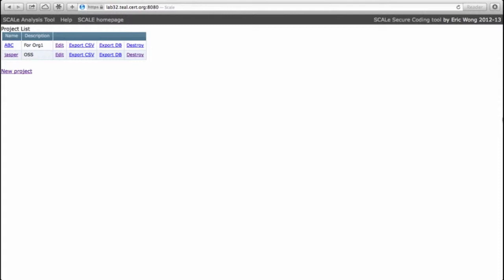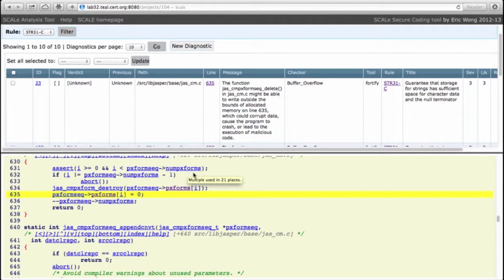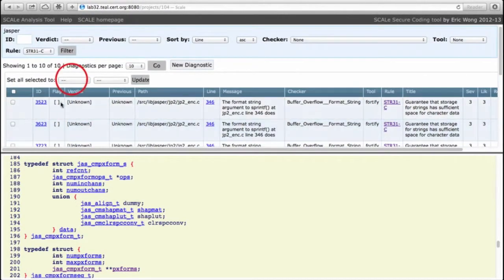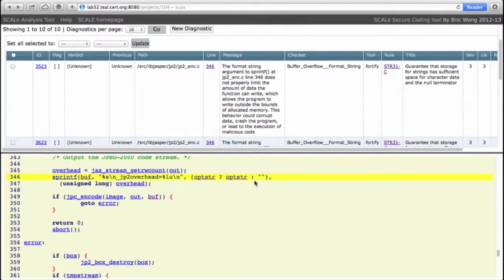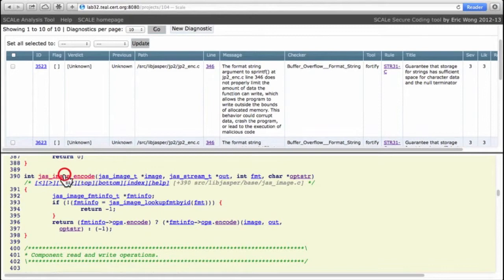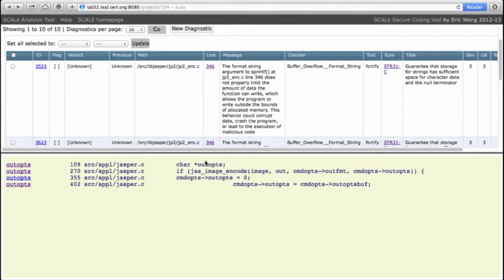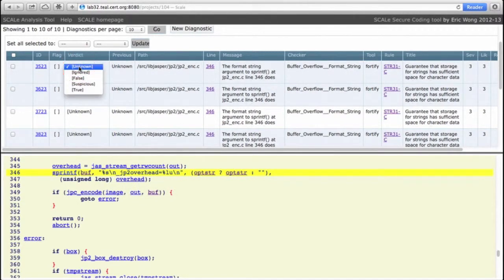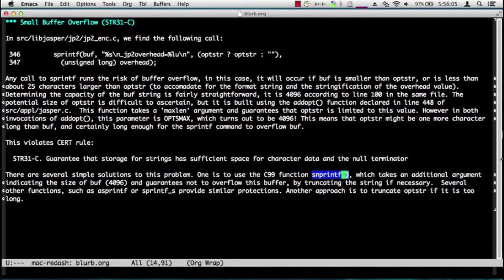Source Code Analysis Laboratory (SCALe) Demo: Audit Buffer Overflow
David Svoboda, CERT® Software Security Engineer demonstrates the Source Code Analysis Laboratory (SCALe): Audit Buffer Overflow.

We do research and development to create tools to support creation of secure code right from the start, and analytical tools to detect code vulnerabilities. We also work with the software development and security communities to research and develop secure coding standards for commonly used programming languages and for smartphone platforms (Android, iOS, Win8).